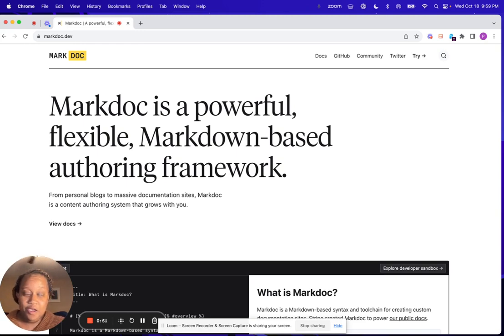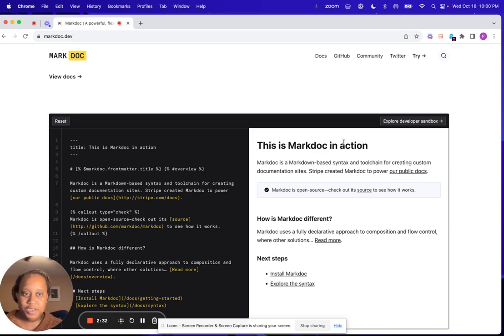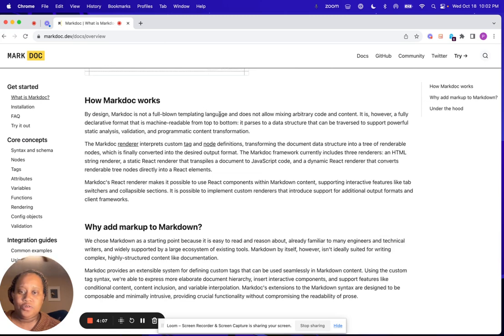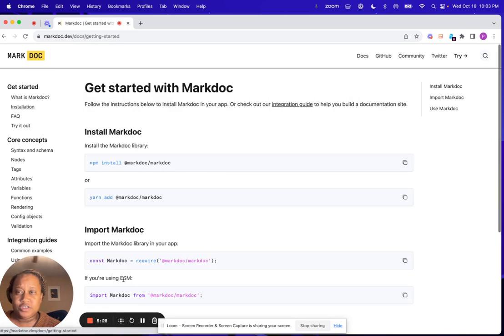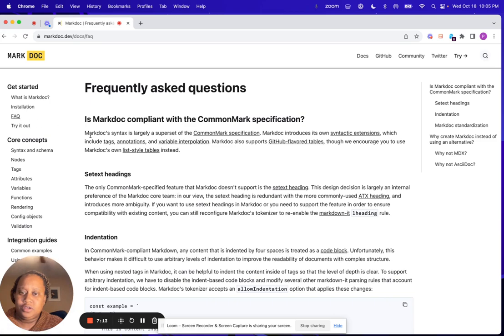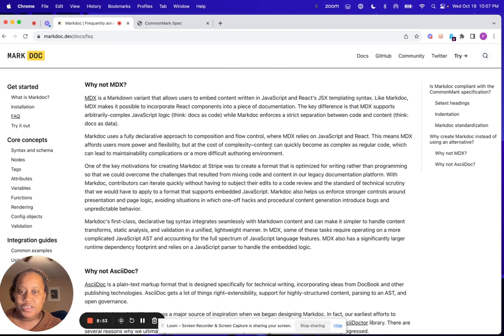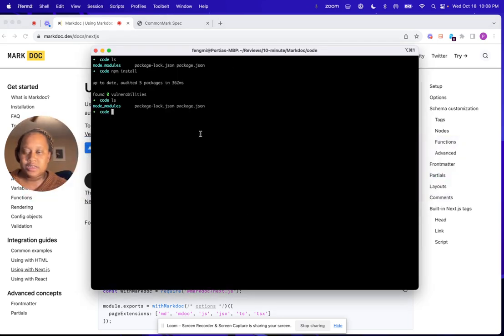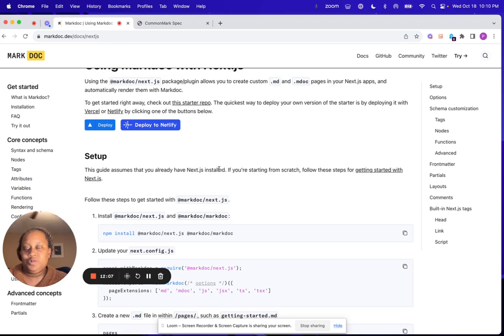10 Minute Docs Audit: Markdoc